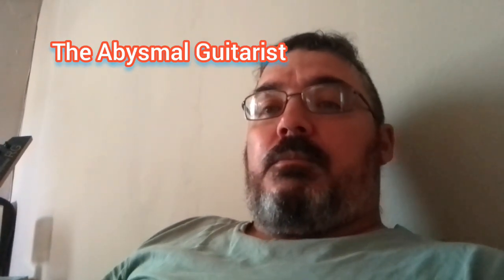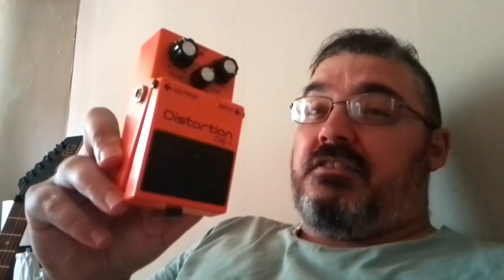Cheap and Nasty! Is it worth it?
One always wonder where to start when one start out on the guitar. In this video I explain a few things about cheap guitars and amps and the other paraphernalia that goes with it. My apologies for the crap sound. I recorded the video with Video Guru on my cellphone and only realized it sounded like crap when I viewed it on PC. And so we learn! The videos will get better with time.
New content on Saturdays and Sundays.